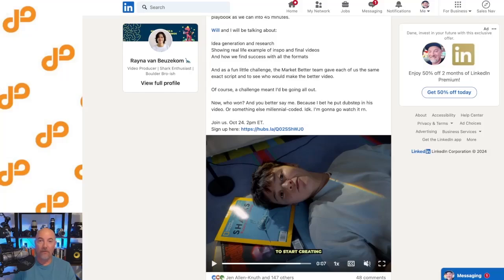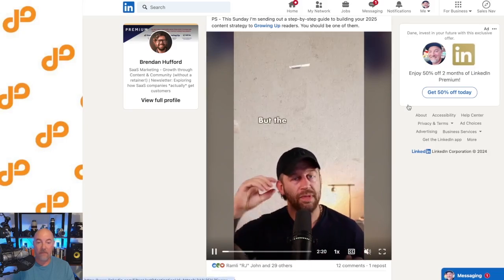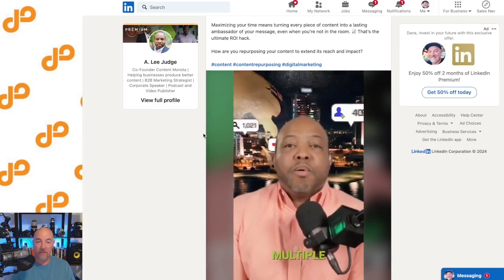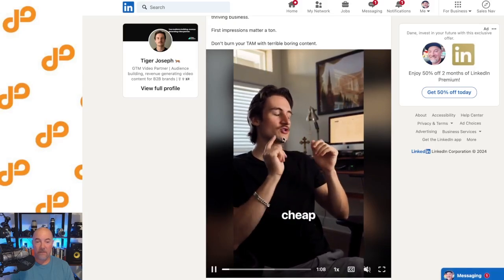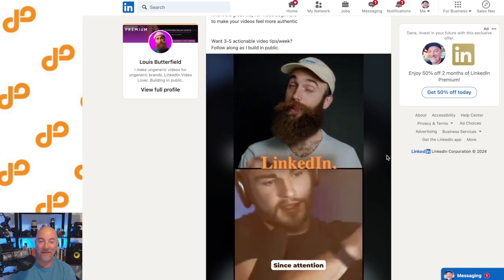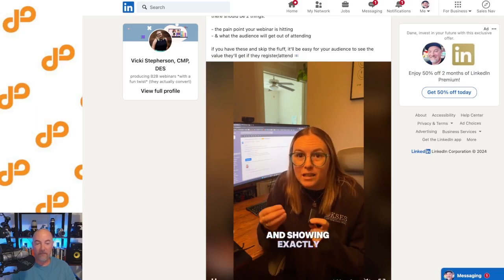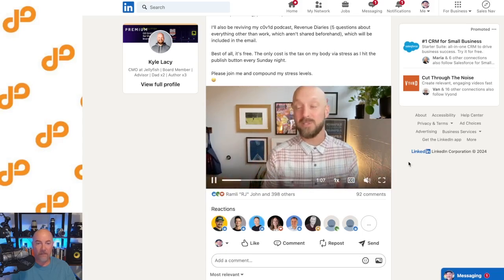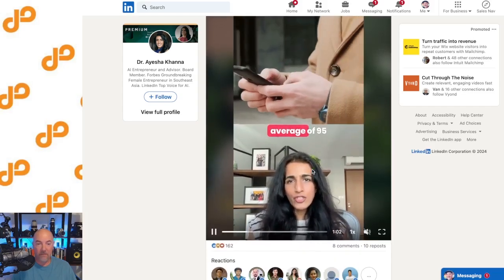🎬 How do you make sure your B2B video content is good enough quality?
✅ I'll show you! In this video...

1) Let's review a bunch of examples of what others are doing

2) I'll share my perspective of what's working and whats not

3) You'll have a better idea of what's going to work for YOU